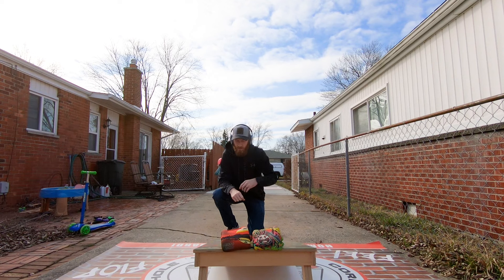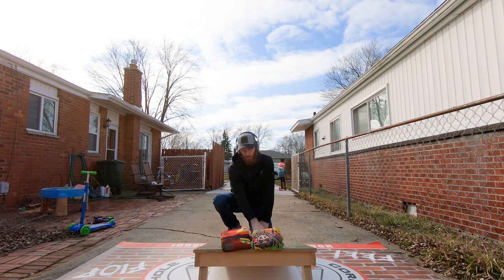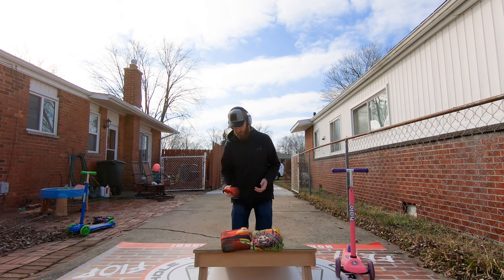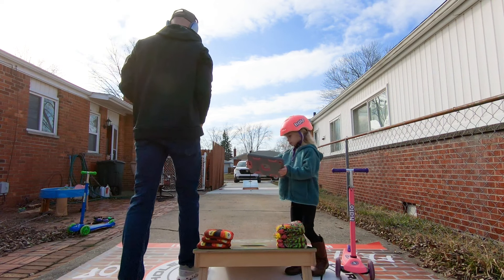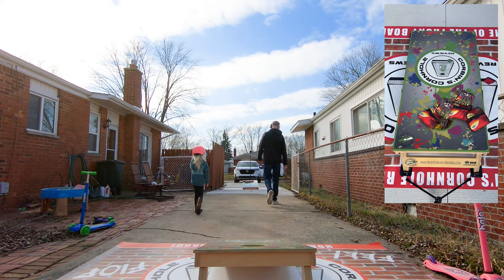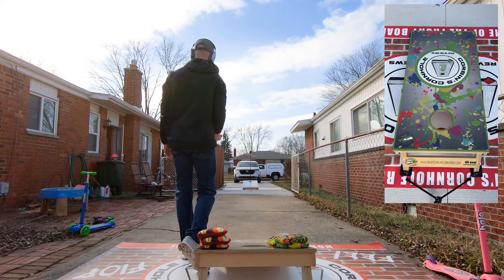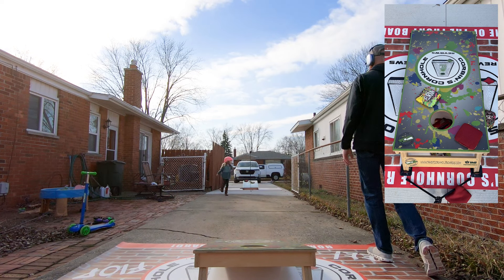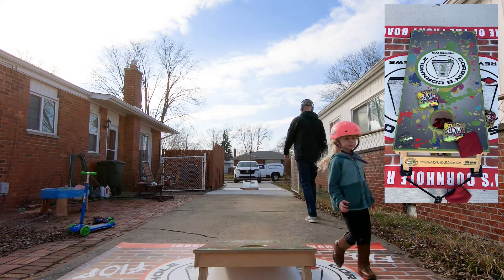Episode 189: Swag Bags Emerald XR and Delirium Review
Swag Bags is really doing great stuff lately. They made waves with the Chaos and Bazooka and have now stepped up with two more great bags. The Emerald XR is my jam, Delirium not so much but there's people that will love that material combo. Well worth the try either way. Enjoy!